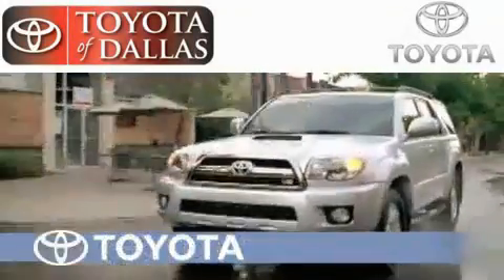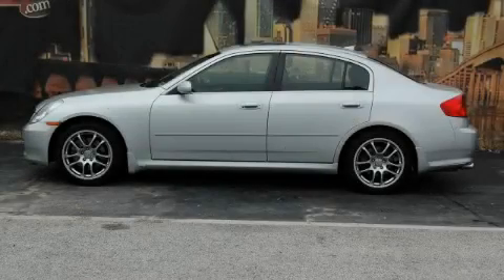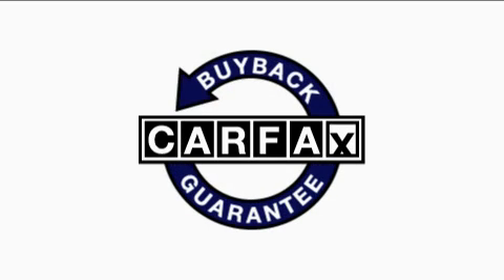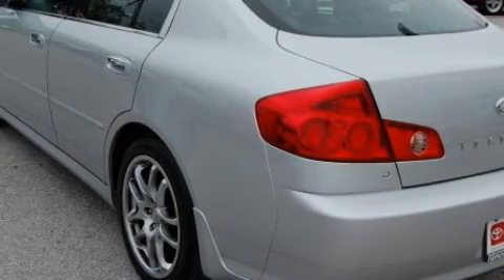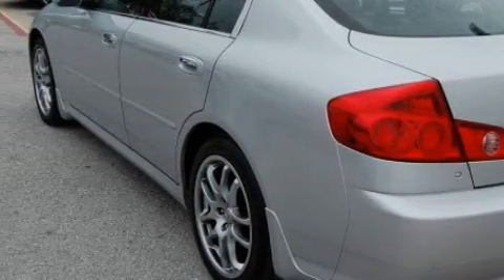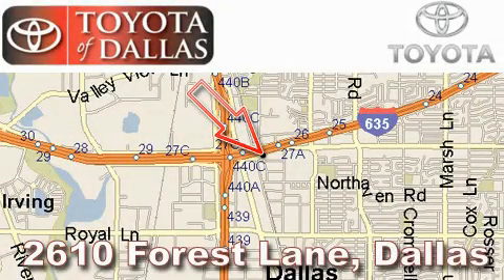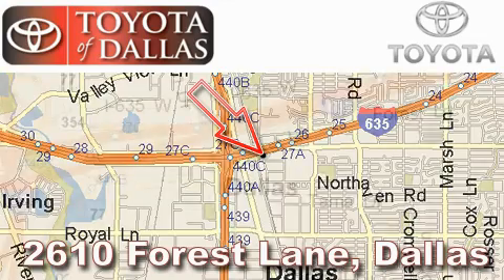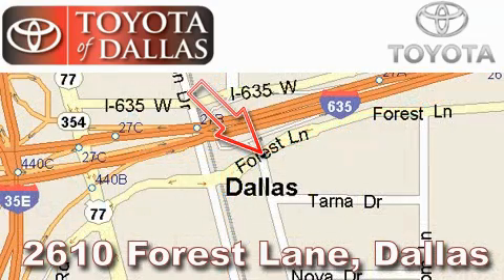Preowned 2006 Infiniti G35 Sedan Fort Worth TX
Year: 2006
 Make: Infiniti
 Model: G35 Sedan
 Engine: Gas V6 3.5L/213
 Trans.: Automatic
 Exterior: Liquid Platinum Metallic
 Miles: 42,904
 Interior: Graphite

Come see why Toyota of Dallas is a 3 time consecutive Presidents Award Winner. You will enjoy your experience here at Toyota of Dallas. Contact Sam Mau for Internet pricing. Toyota of Dallas remains #1 in Customer Satisfaction, Service, and Toyota Certification!! Come see why we're #1!

 Pre-Owned 2006 Infiniti G35 Sedan Dallas TX
 Used 2006 Infiniti G35 Sedan Grapevine TX
 Preowned 2006 Infiniti G35 Sedan Dallas TX
 Pre-Owned 2006 Infiniti G35 Sedan Grapevine TX